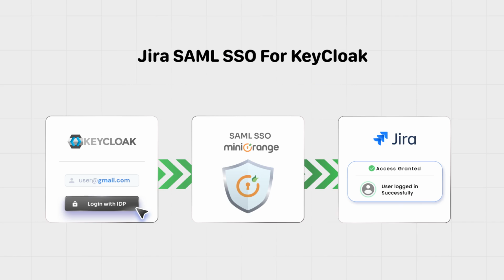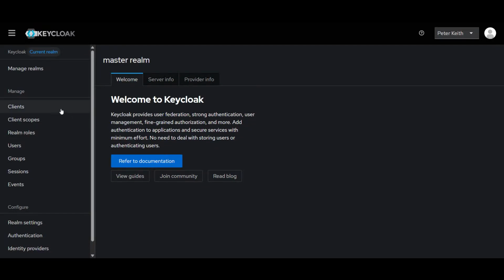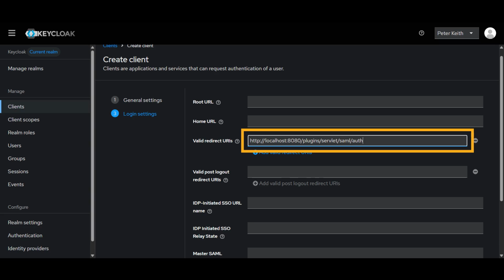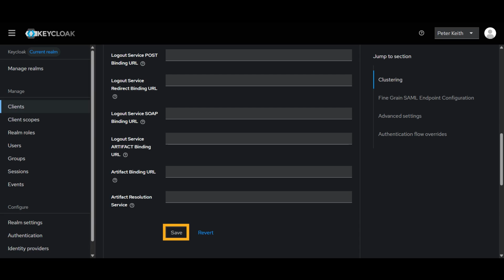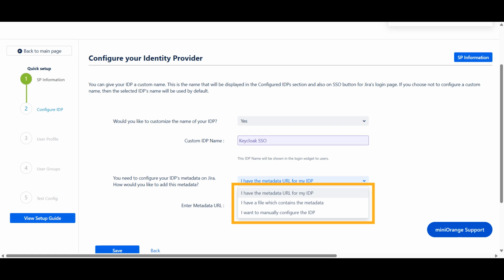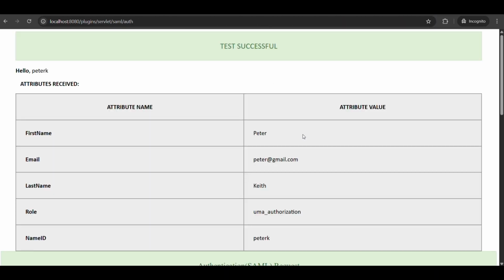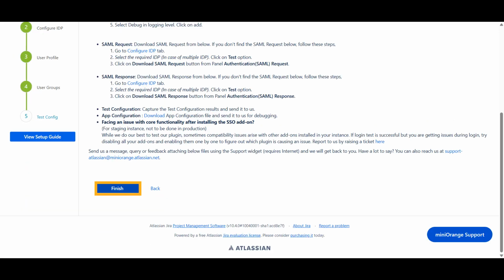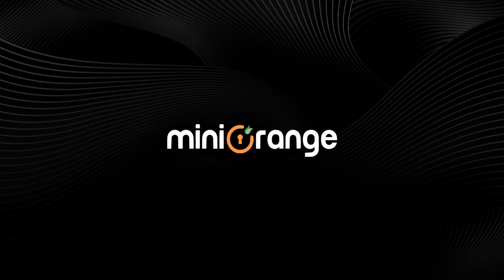How to Setup SAML SSO + SCIM for Jira with KeyCloak as IdP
This video tutorial guides you through setting up the miniOrange SAML+SCIM Bundle for Jira with Keycloak as your Identity Provider (IdP). Learn how to integrate Jira with Keycloak to enable secure Single Sign-On (SSO) and automate user provisioning between the two platforms.

With this integration, you can:

Allow users to access Jira using their Keycloak credentials

Automatically provision, update, and deactivate users from Keycloak in Jira

Map Keycloak groups to Jira project roles for seamless role-based access management